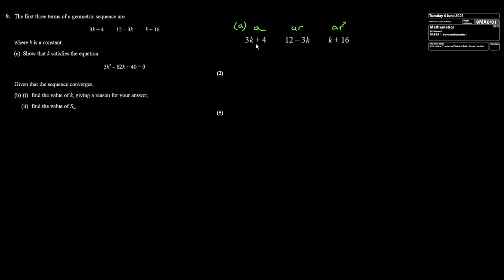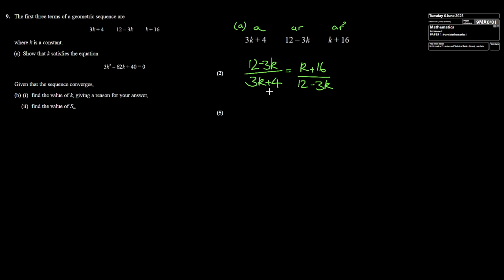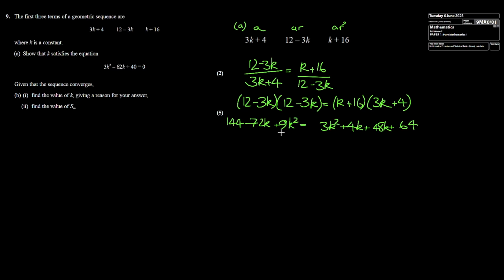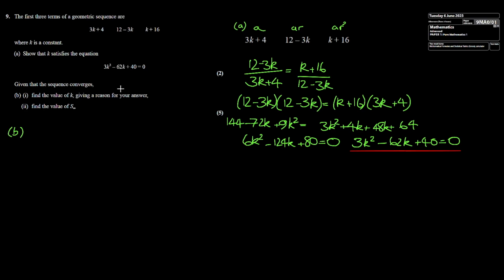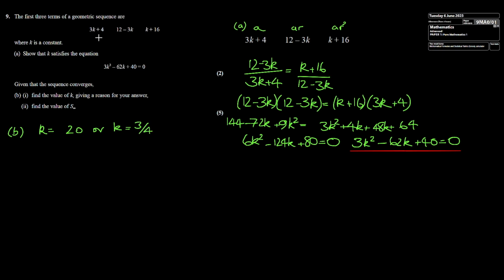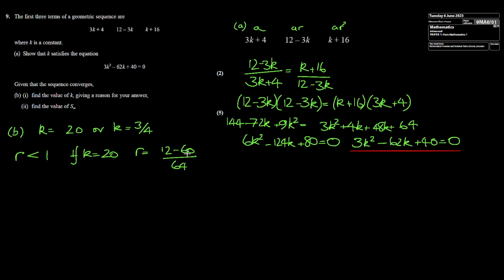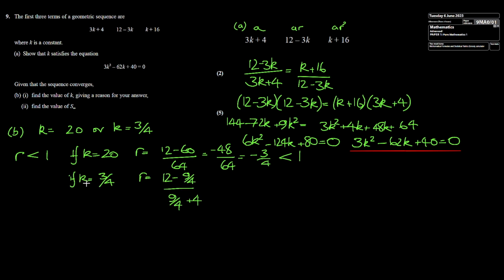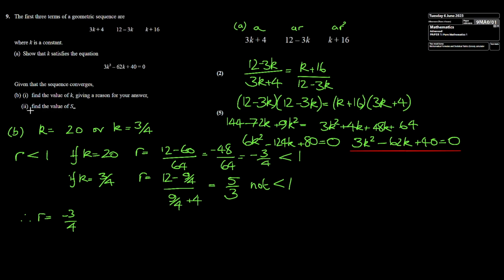Q9 GEOMETRIC SEQUENCES A2 Pure June 2023 P1